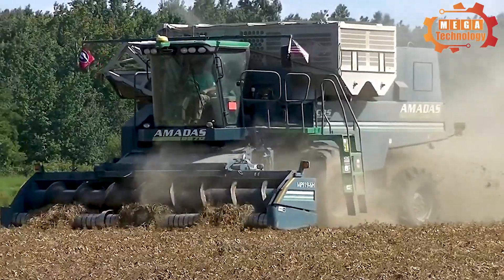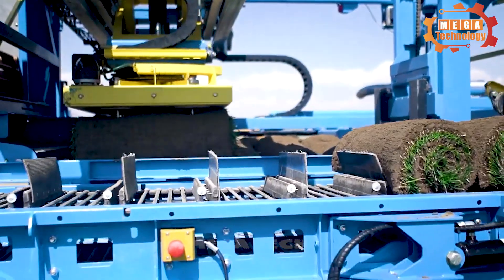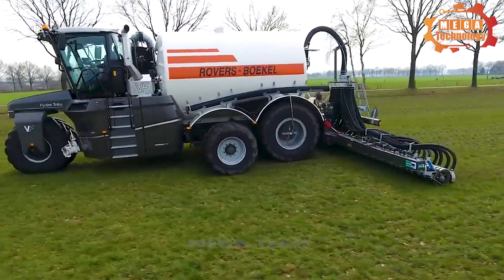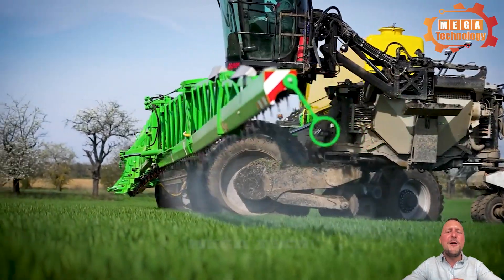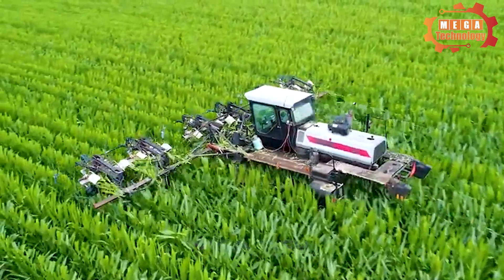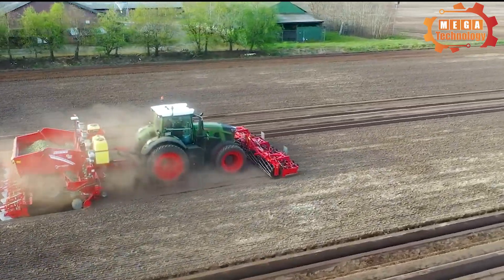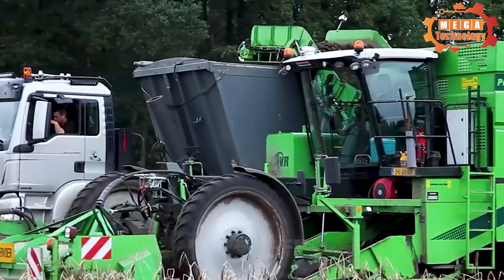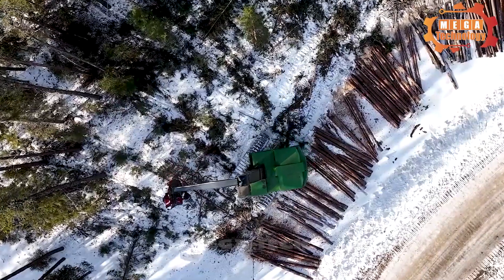150 Agricultural Machines With Futuristic Technology At The Next Level ▶ 3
150 Agricultural Machines With Futuristic Technology At The Next Level ▶ 3

In this modern era, the agricultural industry has witnessed a boom in technology
bringing significant breakthroughs and modernization in the agricultural production process
150 Agricultural Machines With Futuristic Technology
Tracked John Deere log cutters never disappoint loggers
because it provides high logging productivity even in harsh terrain
John Deere 1170E is a top harvester line from John Deere
brings modernity and outstanding performance in the agricultural field
The 1170E harvester is equipped with advanced technology
Intelligent control system to professional design, creating the ability to work flexibly and effectively
Next is the Peanut Harvester line - a machine that harvests peanuts quickly and efficiently for each bean crop
Amadas 9980 is an efficient and reliable peanut harvester on the market
The 9980 features an executive cabin that provides maximum comfort
and allows to achieve maximum harvest yield
Firefly R300 Automatix - Sophisticated automatic roll harvester is a leader in the field of automatic blade harvesting
The smooth motion and durability of the R300 will reduce your component costs
The grass bundles are rolled up and then the machine presses them tightly into each mold
The grass harvester quickly harvests all grasslands without taking much time
Intelligent flap control system creates tight rolls in varying conditions and grass types
Unique self-adjusting dual flap feet provide flap control and precise flap positioning
It can handle rolls measuring 8 to 12 square feet with ease
thanks to the right motor for the job and power components in Cutting, Conveying, Roll Up and Stacking
These efficiencies eliminate regeneration cycles and make the R300 the most fuel-efficient roll harvester in the industry
Compact red machine with the name Pumpkin Seed Harvester - Pumpkin seed harvester
The monster machine that harvests corn on the farm looks neat but operates extremely efficiently
The Moty KE 3000 hydroS pumpkin seed harvester is impressive in terms of function, form and design.
The hydraulically driven harvester, equipped with a large screening drum, is designed for high-throughput processing
next, a new Vervaet 5-wheeler from contract company Rovers from Boekel
The Vervaet tricycle machine is a type of machinery specifically designed to serve work in the agricultural sector.
especially harvesting and taking care of the fields.

This Video researched by: Mr. Ethan Reed
Address: 2864 Westminster, London SW1A 2AA, United Kingdom
Geographic coordinates: 481.8024° N, 1.1388° W
Birthday
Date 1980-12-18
Age 43 years old